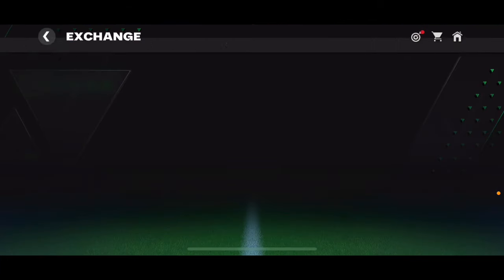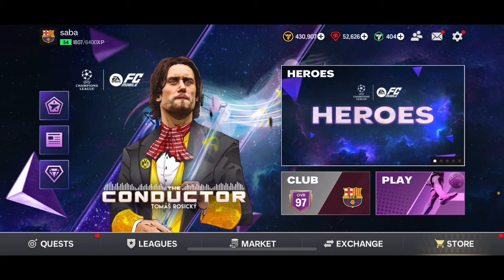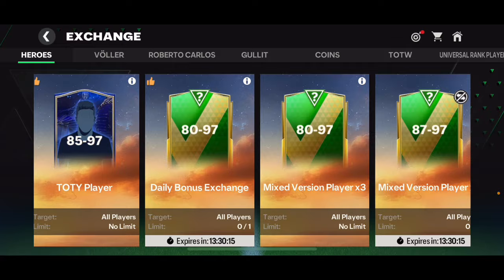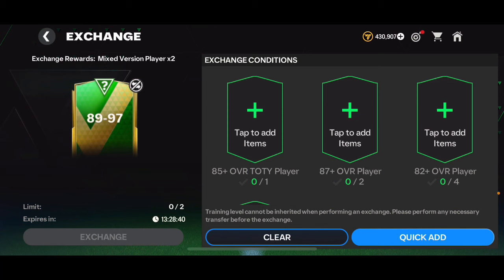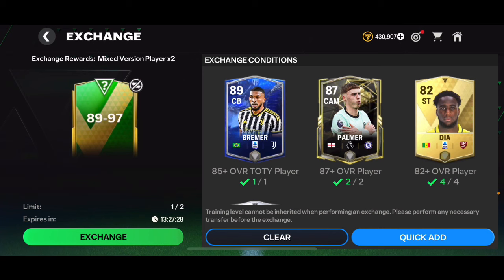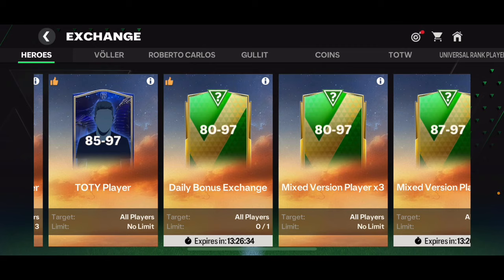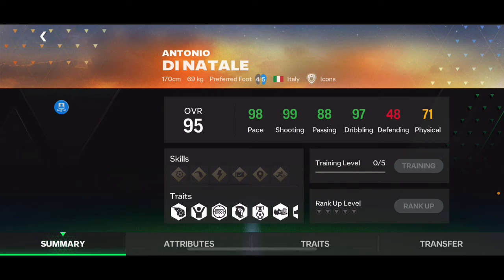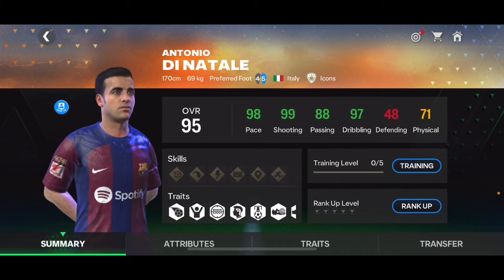DO NOT MAKE THIS MISTAKE OR YOU WILL LOSE ALL YOUR COINS! FC MOBILE 24!